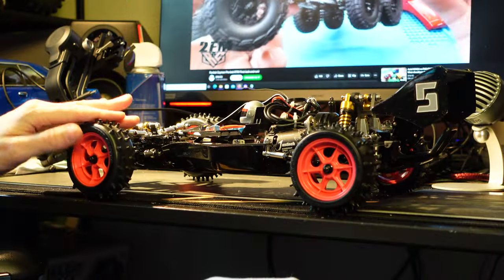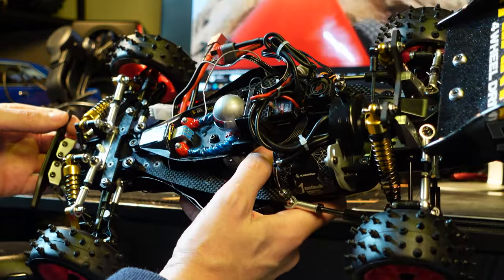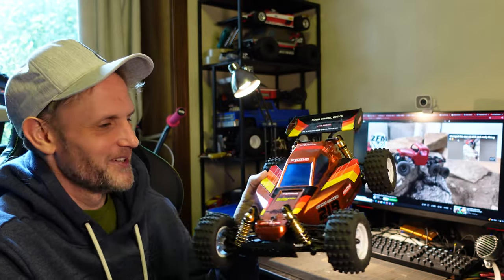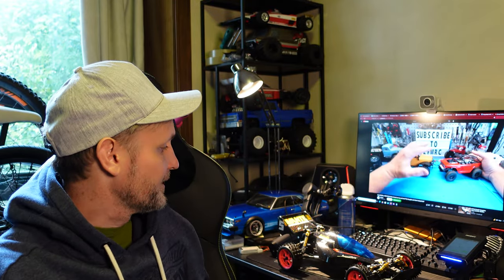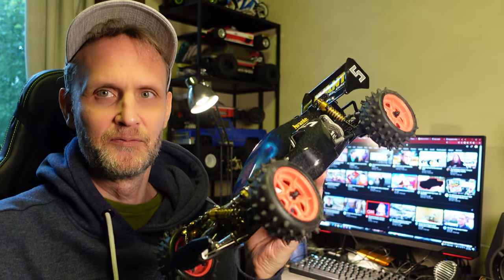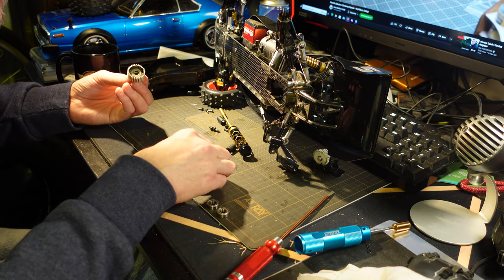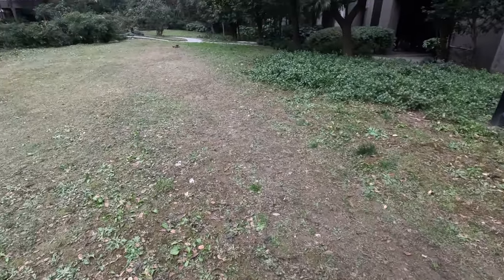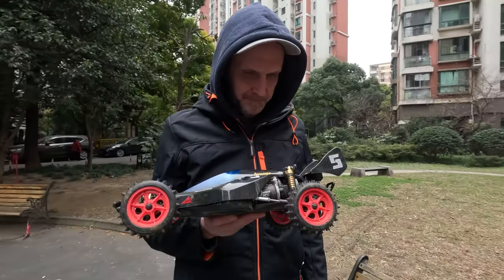Ending 2022 with an Avante Black Special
Thanks!

I finally got around to building this classic, the Avante Black Special. My last build of 2022! Happy New Year!